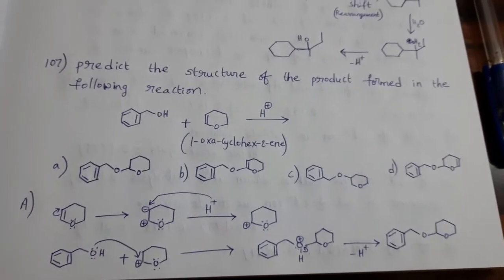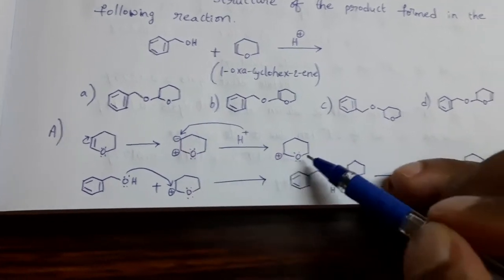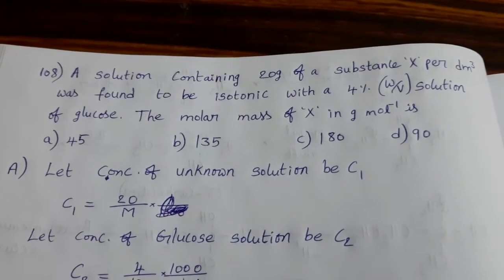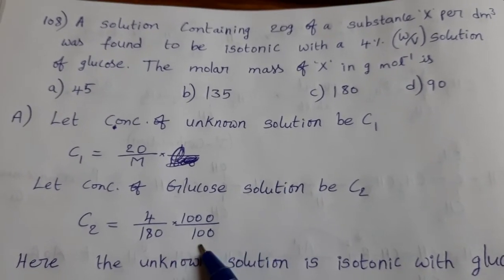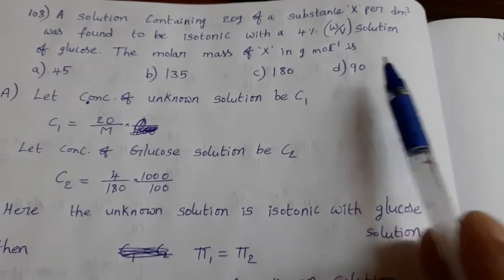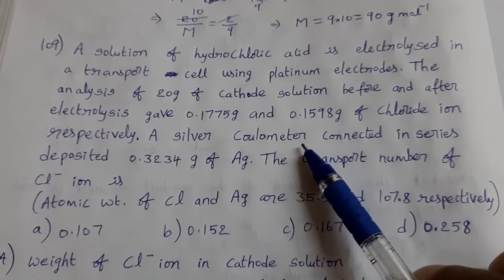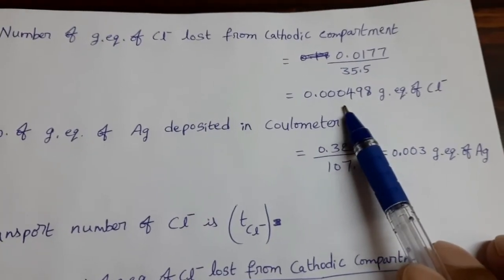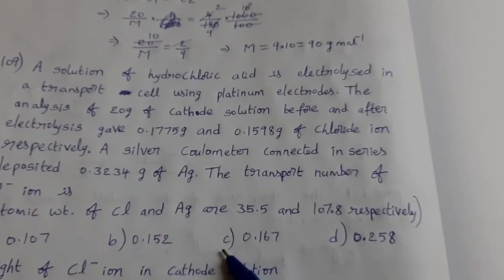Forensic Laboratory questions part -22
In this class questions related to
1)organic chemistry

2)Osmotic pressure

3)Calculating Transport number (Electro chemistry)